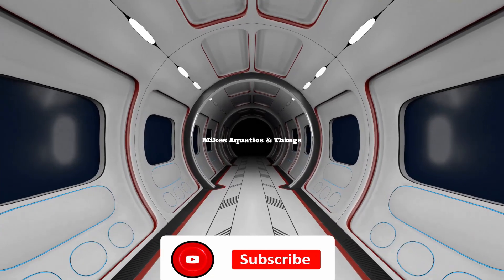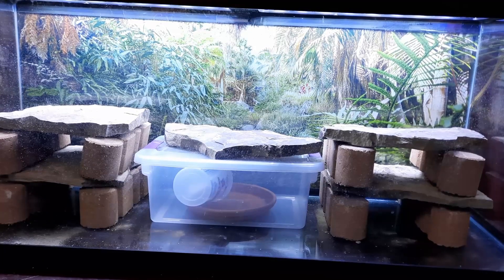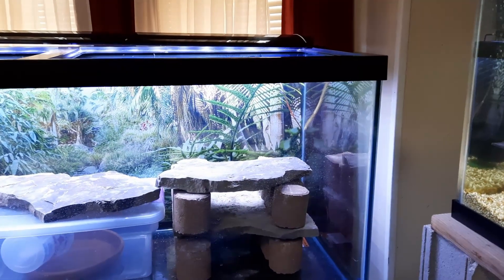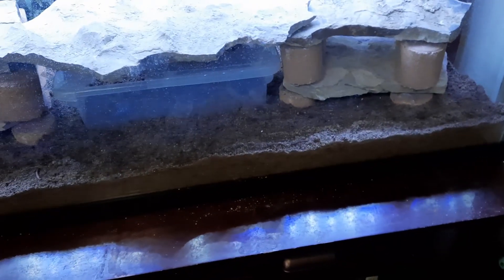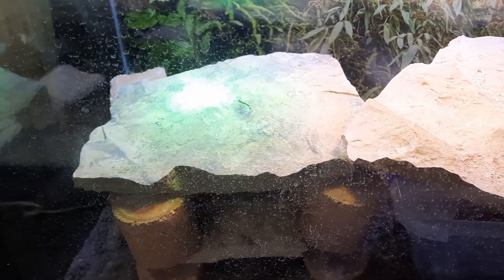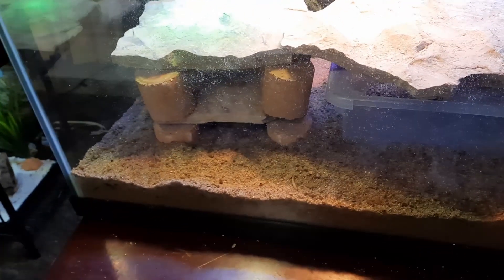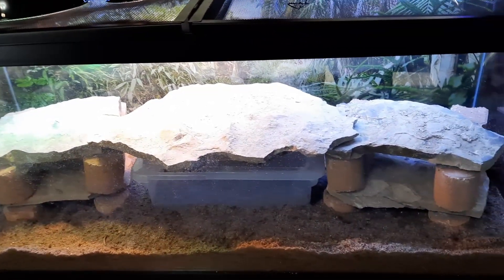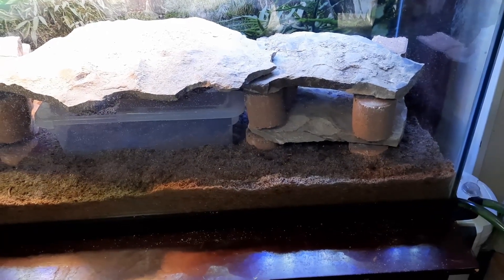SETTING UP SAHARA UROMASTYX TANK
As always stay safe friends. Leave a comment or question below.